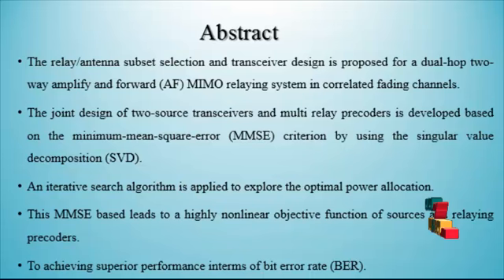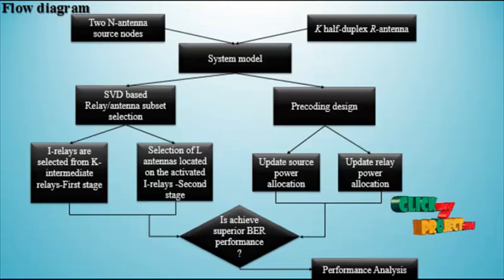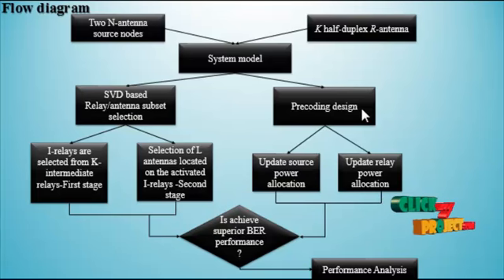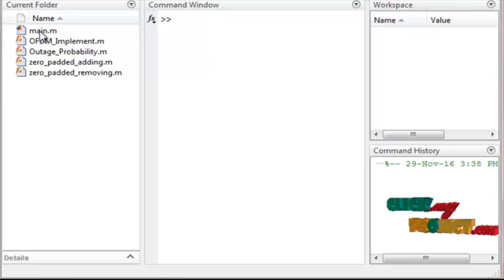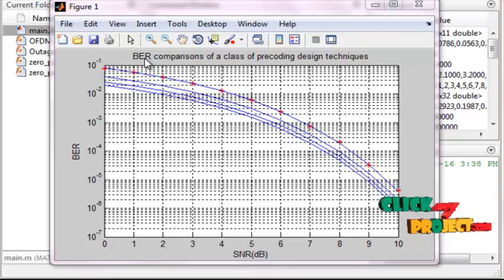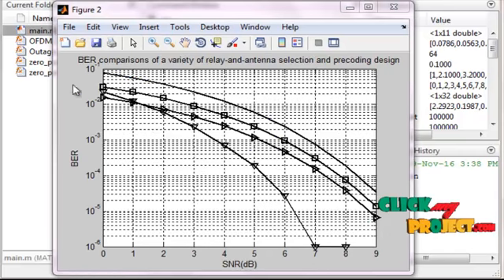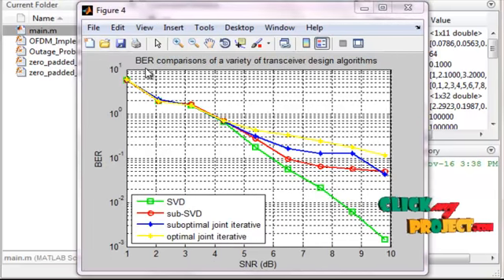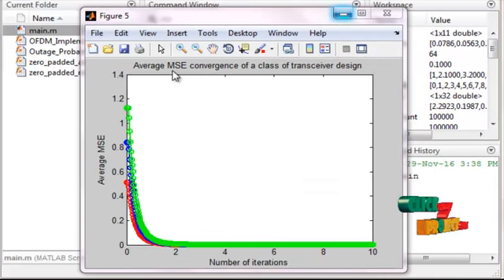Joint Relay/Antenna Selection and Precoding Design | Final Year Projects 2016 - 2017